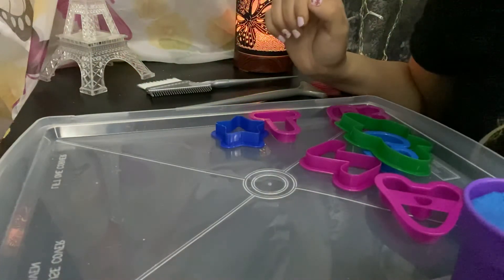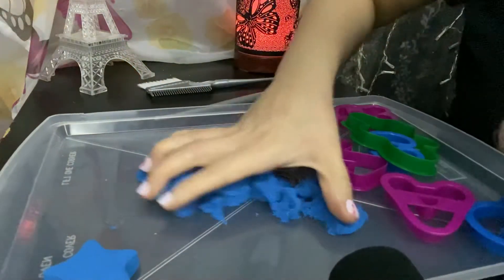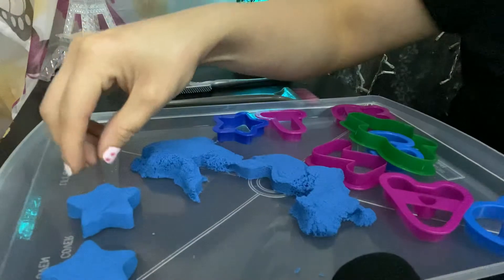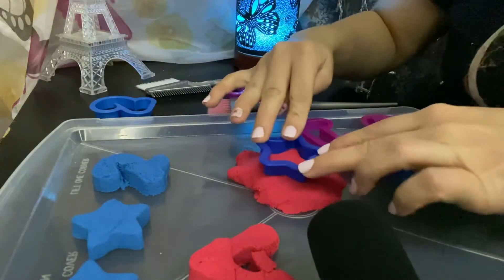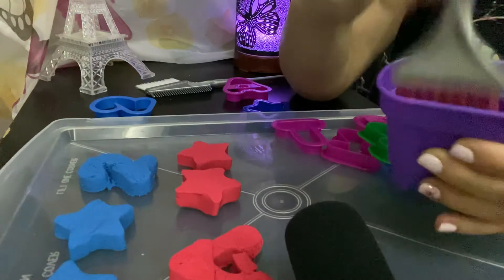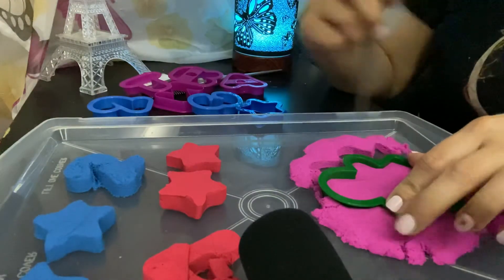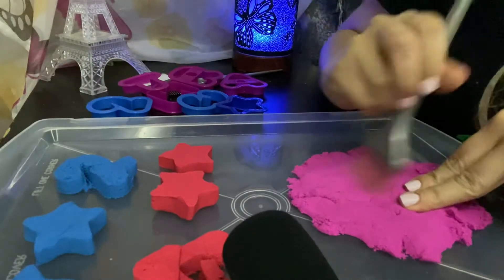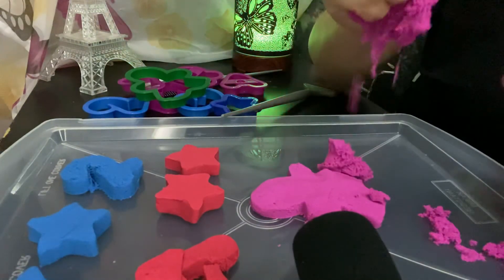ASMR Cookie cutting kinetic sand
Hi everyone! Today the kid in me came out! Lol. I had so much fun playing with the cookie cutters and sand. Haha. I hope you guys enjoy this video as much as I did making it. Thank you for supporting me! 💕